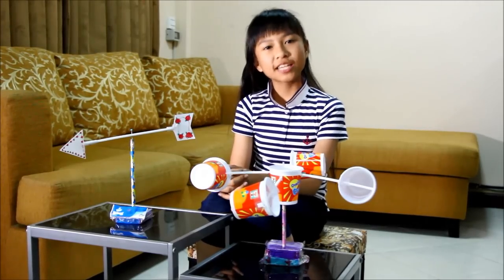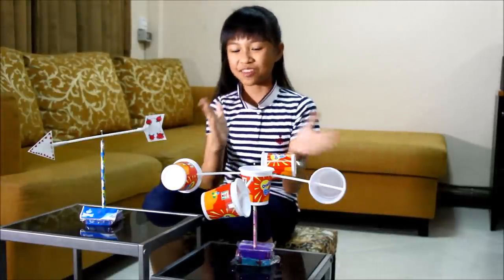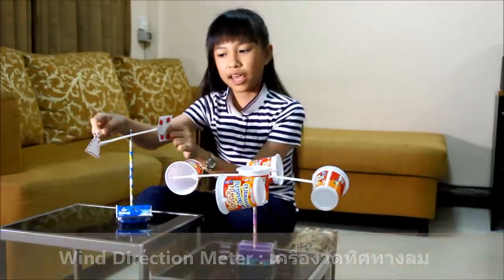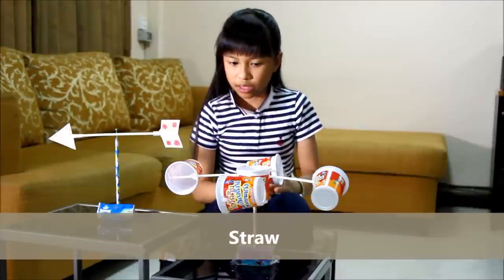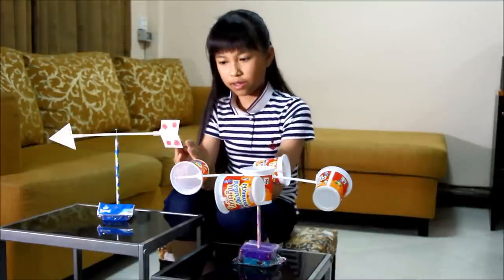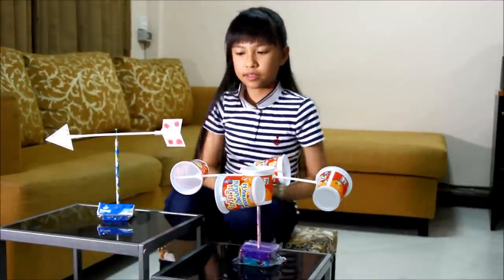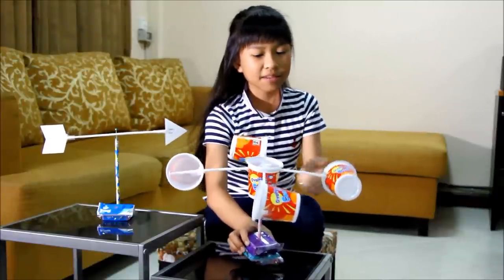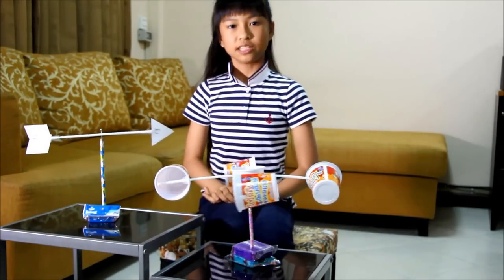Easy English Show by Sandy Boon # 140 : Wind Speed and Direction Meter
Easy English Show by Sandy Boon
Wind Speed and Direction Meter